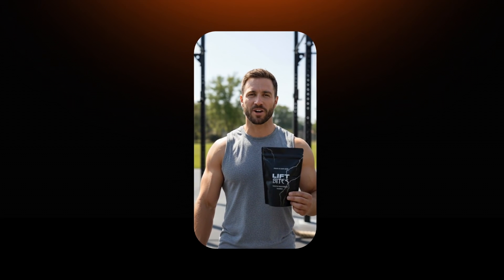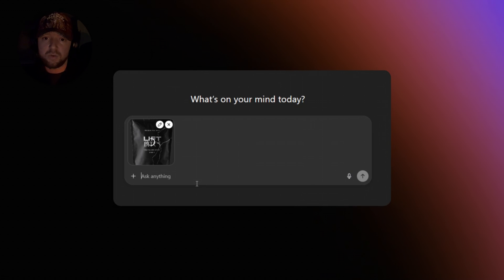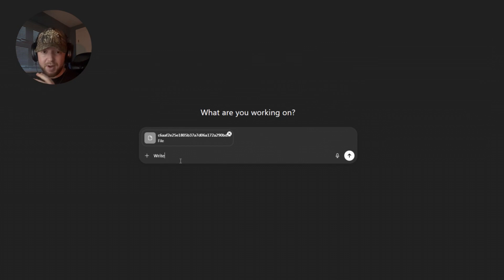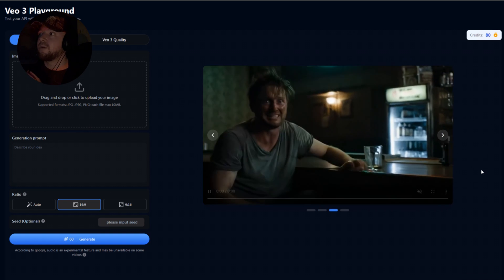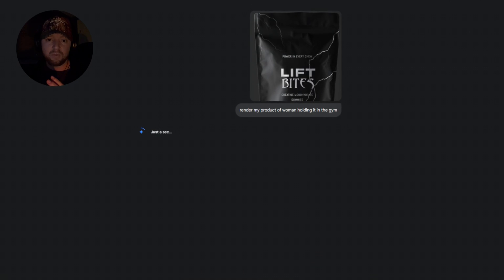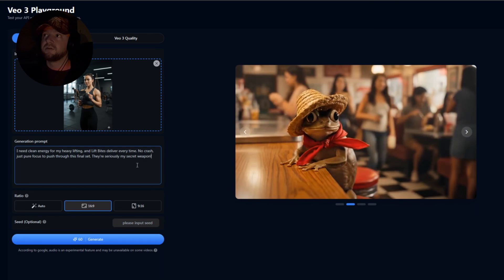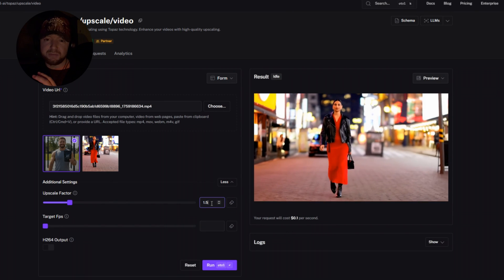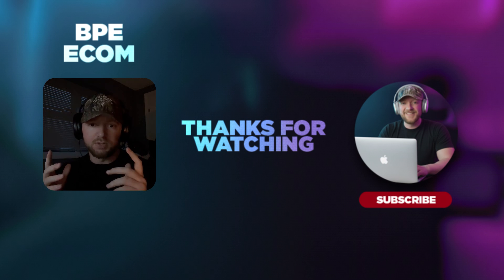How to Make UGC Ads with Google Veo 3 in 5 Minutes (Easy Tutorial)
Want to create high-converting UGC ads without hiring creators? In this video, I’ll show you how to make UGC ads with Google Veo 3 in just 5 minutes. This step-by-step tutorial will walk you through how to use Veo 3 to generate authentic, user-style content you can use for your Google Ads, Meta Ads, or organic social posts.

You’ll learn:
✅ How Google Veo 3 works for UGC ad creation
✅ How to generate videos that feel natural and engaging
✅ Tips for making UGC-style ads

AI is changing the way brands create content, and Veo 3 makes it faster and more cost-effective than ever.

🔗 Join my free community, BPE Marketing Academy, where I share step-by-step strategies, campaign breakdowns, and behind-the-scenes insights.